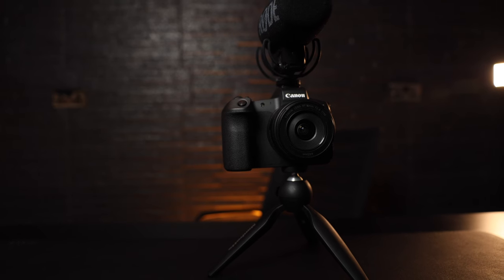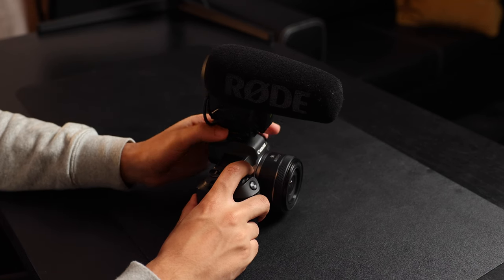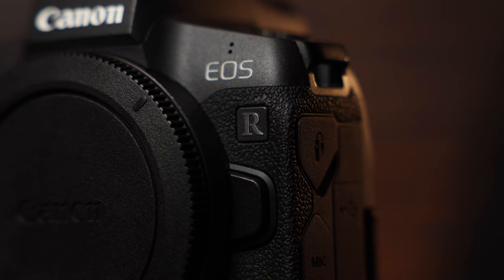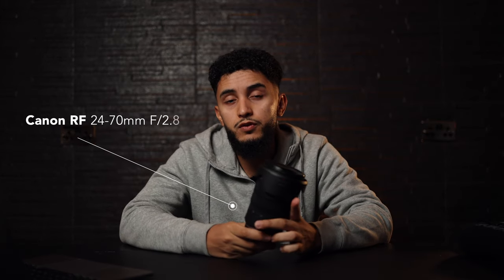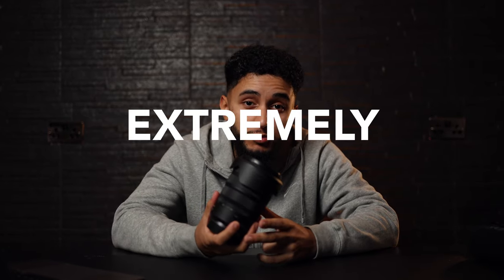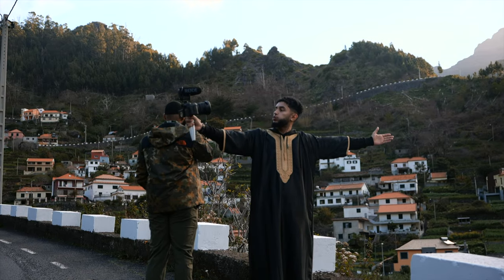My Vlog Setup | Canon RF 16mm F/2.8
Hey guys, I hope you enjoyed the video. Below are the links to the equipment that form my vlog set up in order of mention.

Canon EOS R6 (Body Only) - Cj0KCQiAic6eBhCoARIsANlox850cOKUvLfEDo-glHWYV2h41FGdOsSWQNinByIOdSuNCkZCSDqixqUaAmbPEALw_wcB&gclsrc=aw.ds

RODE VideoMic Pro+

Manfrotto MTPIXIMII Tripod (Black)

Primary Vlog Camera: Canon EOS R6
Vlog Lens: Canon RF 24-70mm F/2.8 and Canon RF 16mm F/2.8
Vlog Mic: RODE Videomic Go Pro+
Setup Mic: RODE Wireless Go II
Secondary Vlog Camera: iPhone 11 Pro / Canon EOS R
Drone: DJI Mavic 2 Pro
Editing Software: Final Cut Pro X